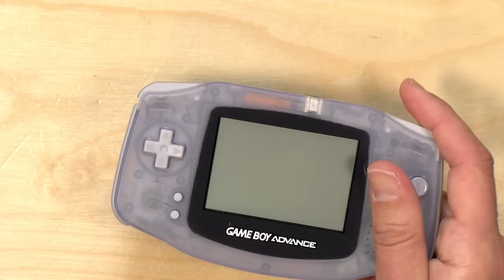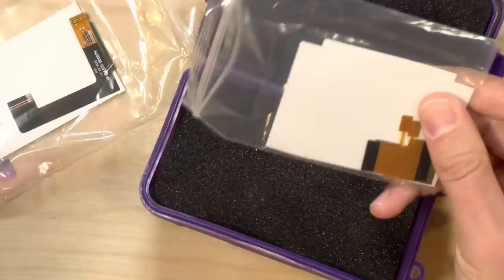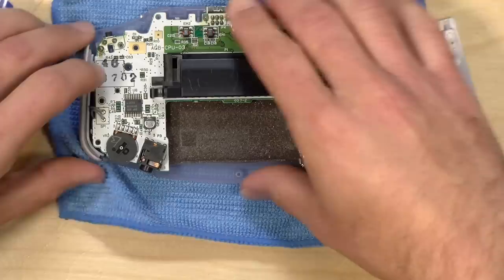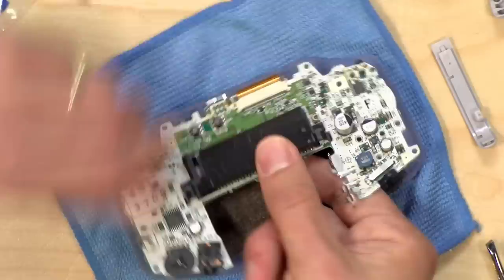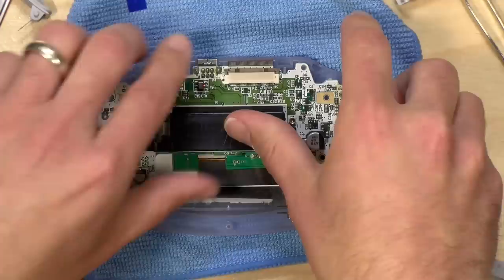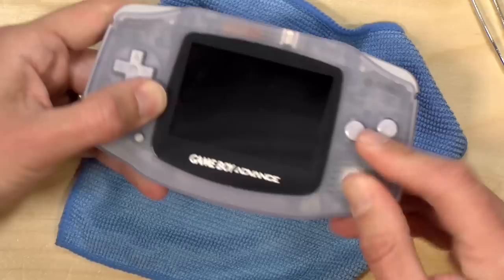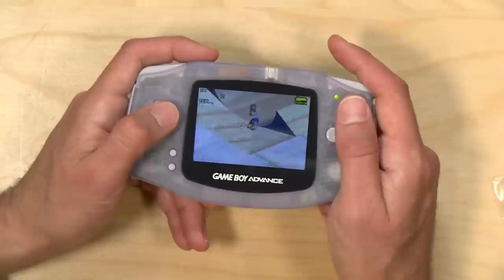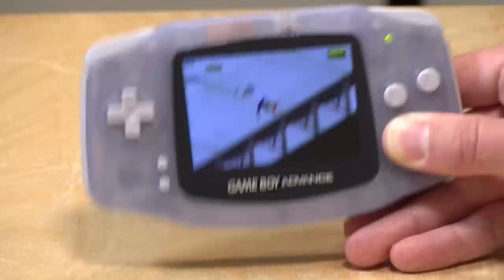Gameboy Advance Drop In, No Cut Backlit GBA IPS Screen Replacement Review!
VIDEO INDEX:
00:00 - Intro
01:40 - GBA Overview
02:05 - Unboxing the screen kit
04:06 - Unscrewing the GBA
04:35 - Removing back case and motherboard
06:04 - Removing the old screen
07:50 - IPS Screen Installation
10:58 - Motherboard reinstallation
12:38 - First boot
12:56 - Gameplay
14:24 - New display vs. old one
14:45 - Gameplay footage montage
16:46 - Conclusion